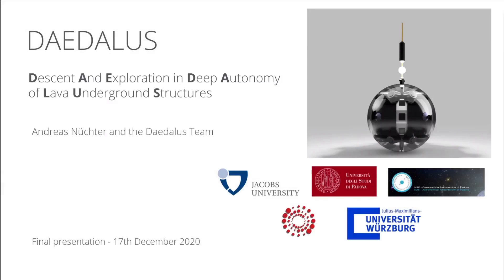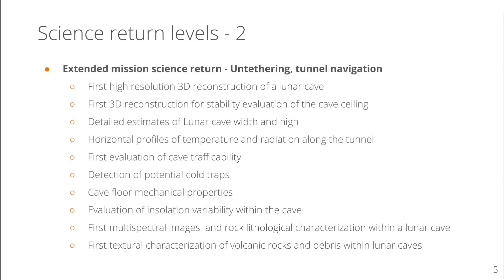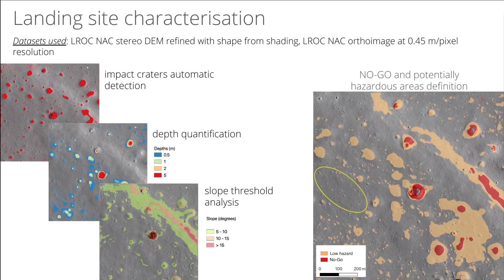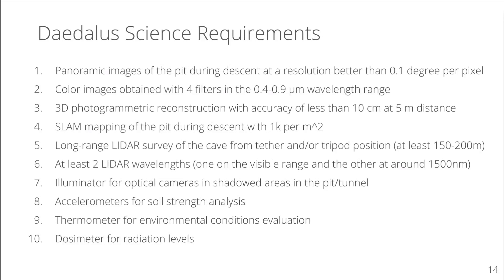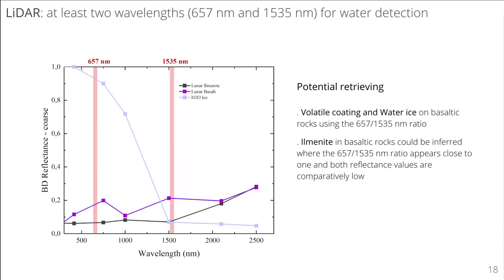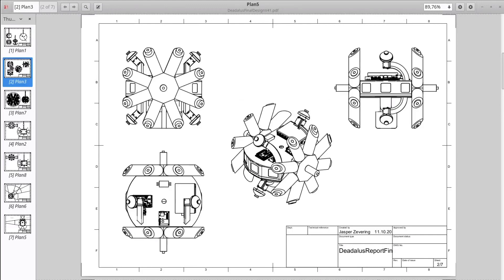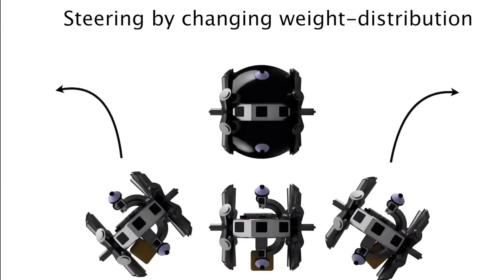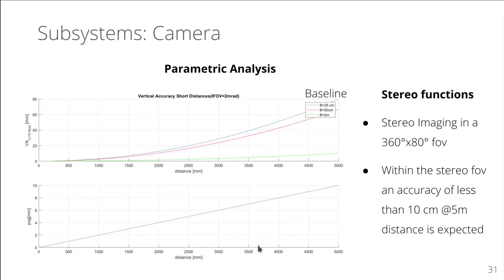DAEDALUS - Final Presentation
DAEDALUS is Descent and Exploration in Deep Autonomy of Lava Underground Structures. It is an ESA OSIP study.

The DAEDALUS mission concept aims at exploring and characterising the entrance and initial part of Lunar lava tubes within a compact, tightly integrated spherical robotic device, with a complementary payload set and autonomous capabilities.
The mission concept addresses specifically the identification and characterisation of potential resources for future ESA exploration, the local environment of the subsurface and its geologic and compositional structure.

A sphere is ideally suited to protect sensors and scientific equipment in rough, uneven environments.
It will house laser scanners, cameras and ancillary payloads.
The sphere will be lowered into the skylight and will explore the entrance shaft, associated caverns and  conduits. Lidar (light detection and ranging) systems produce 3D models with high spatial accuracy independent of lighting conditions and visible features.
Hence this will be the primary exploration toolset within the sphere.

The additional payload that can be accommodated in the robotic sphere consists of camera systems with panoramic lenses and scanners such as multi-wavelength or single-photon scanners.
A moving mass will trigger movements.

The tether for lowering the sphere will be used for data communication and powering the equipment during the descending phase.
Furthermore, the connector tether-sphere will host a WIFI access point, such that data of the conduit can be transferred to the surface relay station. During the exploration phase, the robot will be disconnected from the cable, and will use wireless communication.
Emergency autonomy software will ensure that in case of loss of communication, the robot will continue the nominal mission.